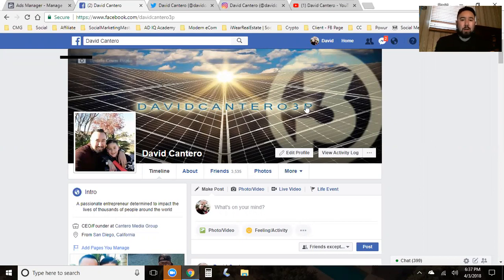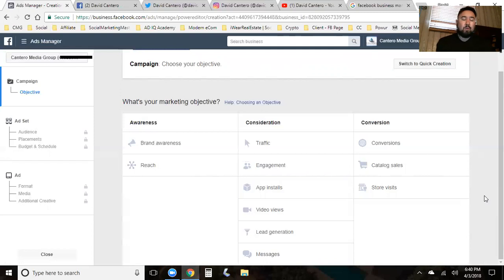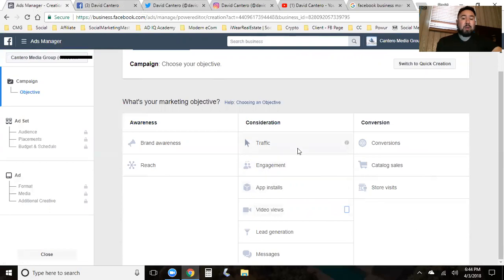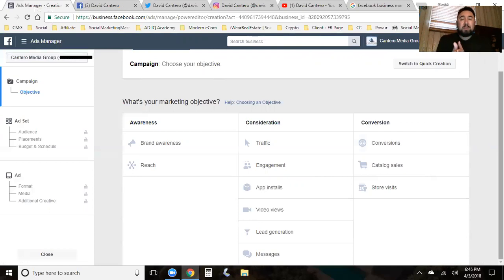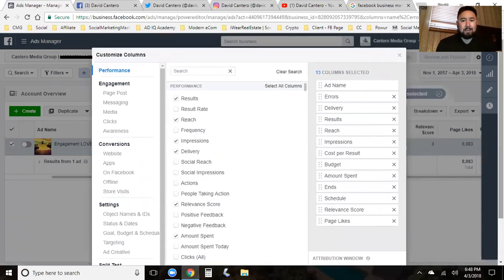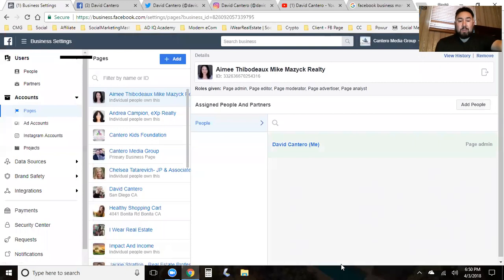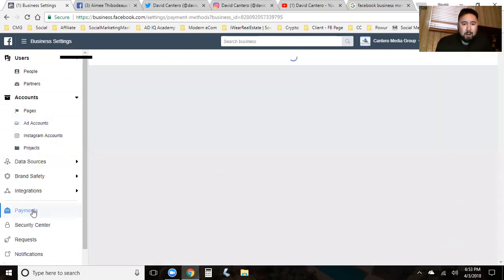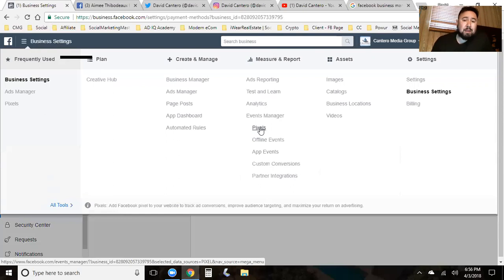How To Navigate Facebook Business Manager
🎥 Unlock the Power of Facebook Ads!
In this on-demand training, I teach you proven strategies to help you drive traffic, boost sales, and grow your business like a pro. Whether you're a beginner or looking to fine-tune your skills, this training covers everything from Facebook audience targeting to ad creation, budget optimization, and advanced tactics used by top Facebook marketers.

What You’ll Learn:
✅ Step 1: How to properly set up your Facebook Business Manager to run and scale ads effectively. (99% of people get this wrong, costing them time and tons of money!)

✅ Step 2: How to run a Facebook Like Ad to skyrocket your page likes and followers by thousands, in literally 7 days.

✅ Step 3: How to use Facebook Video Ads to dominate your local market and build a recognizable brand overnight!

✅ Step 4: How to capture local leads with Facebook Lead Form Ads and Landing Pages. Say goodbye to organic posting and hello to a flood of LOCAL leads!

🚀 Ready to Take Your Business to the Next Level? This exclusive training is available for a limited time only. Must want to DOMINATE A LOCAL MARKET.

About Me:
I’m David Cantero, a Meta Certified Digital Marketing Associate, specializing in Facebook & Instagram Ads for Real Estate Agents and Local Businesses. My goal is to compress my last years of running Facebook ads for clients and provide you with actionable strategies to help grow your business online today!

Tools I Use:
💻 Kartra: The all-in-one platform I use to build landing pages, sales funnels, automate emails, and more.

David Cantero